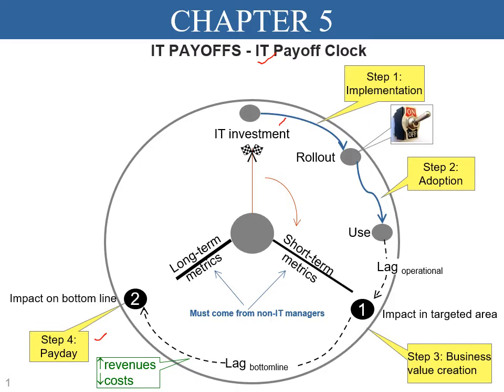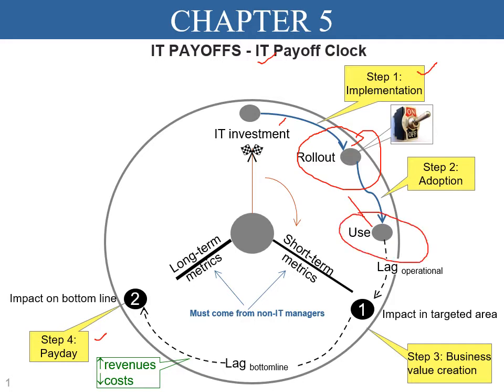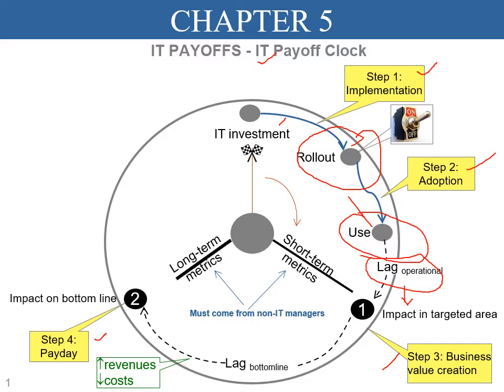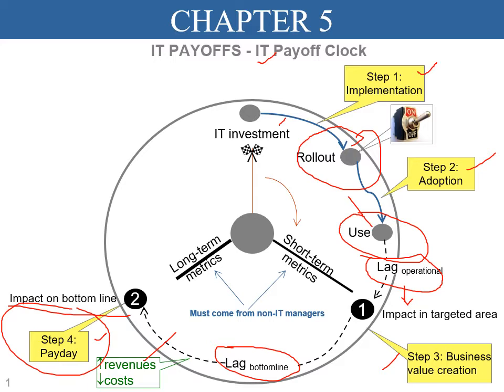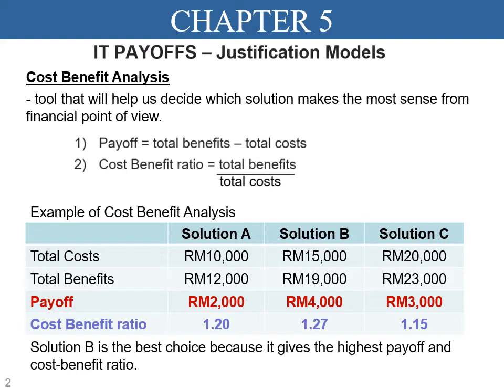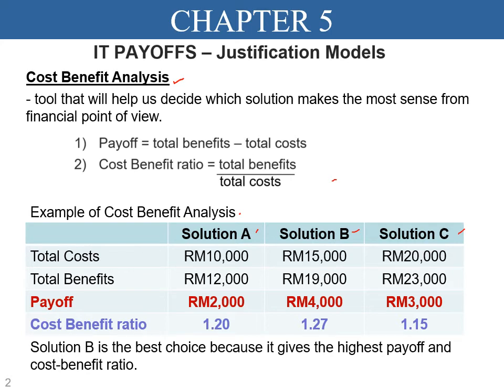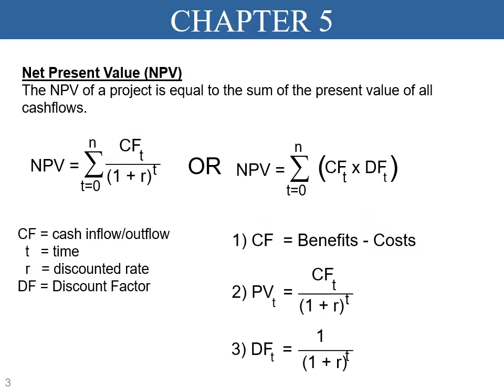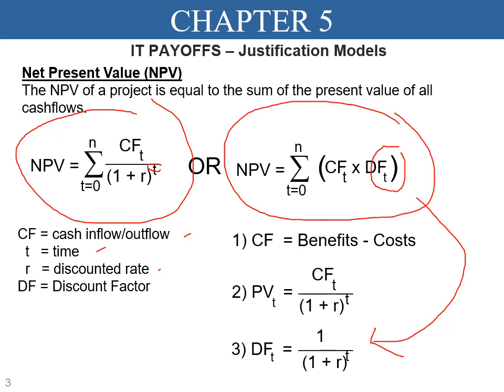Reflection of Payoffs